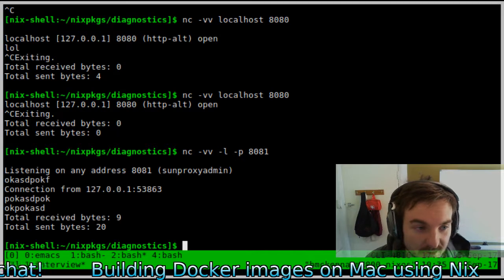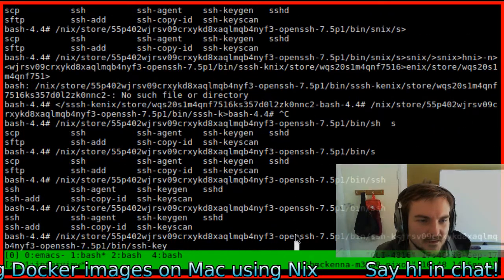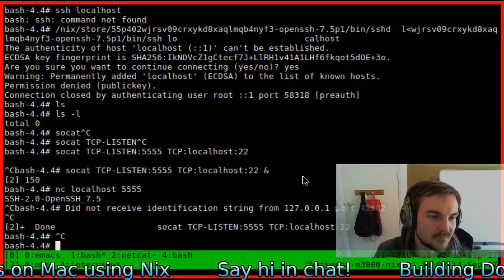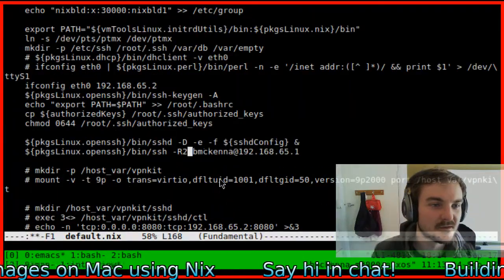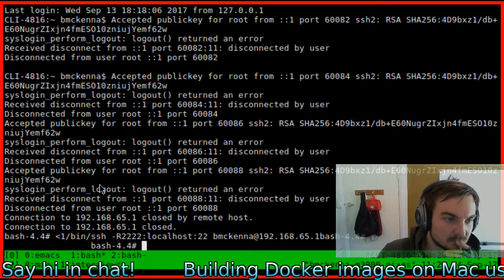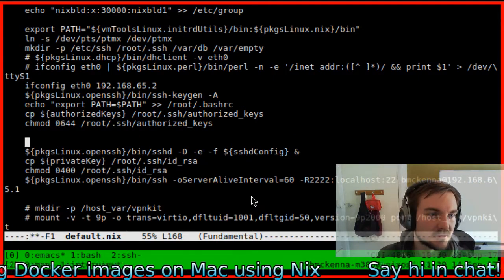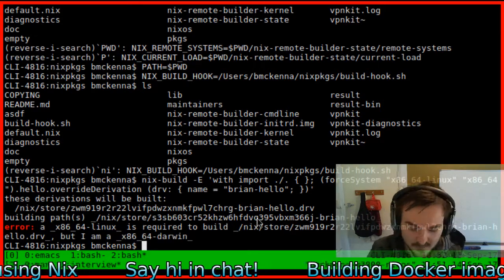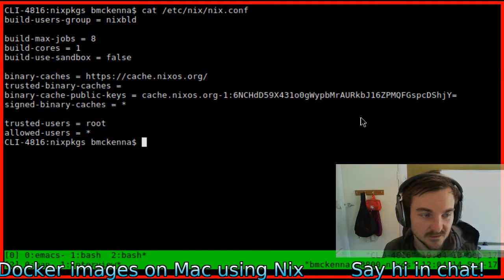Brian McKenna Innovation Week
It's Innovation Week for the Atlassian Marketplace team! We've just shipped a new version of production using Docker images built via Nix. I can build these from my laptop, since I use Linux. My coworkers who use macOS can not. I'm going to try and fix that!